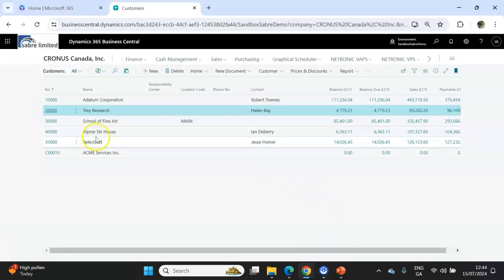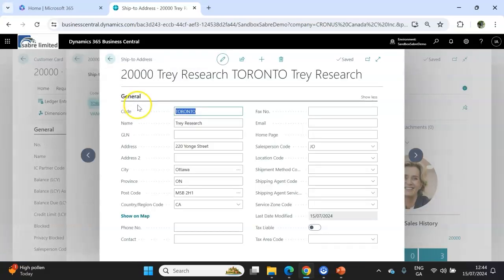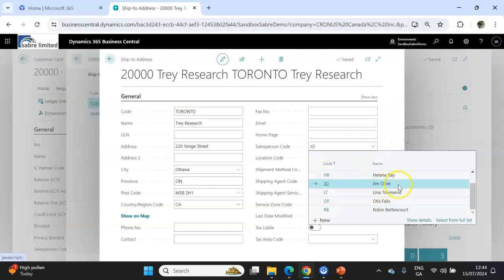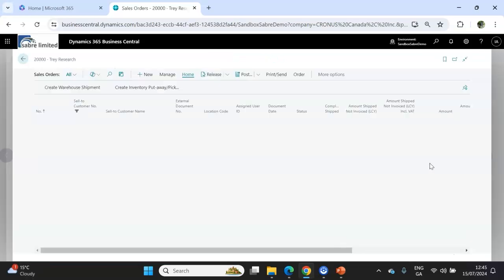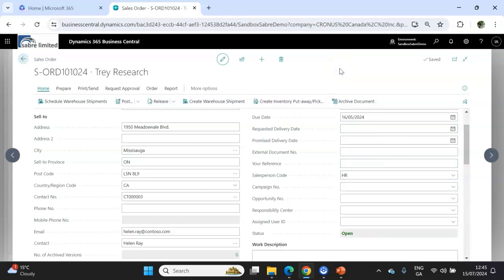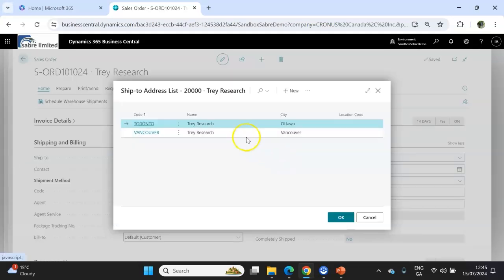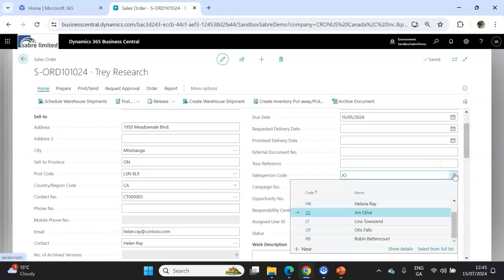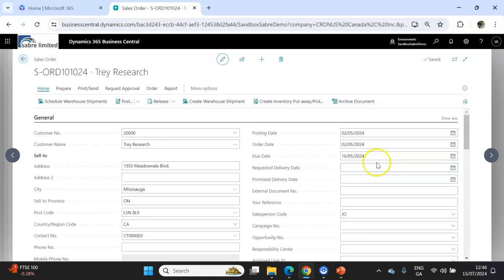How to Assign Salesperson to Customer Ship To Addresses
In this tutorial, Irene Agho, Business Central Consultant at Sabre Limited, explains how to easily assign a salesperson code to a customer's ship-to address in Microsoft Business Central. She shows the step-by-step process - from accessing the customer card, modifying ship-to addresses, and setting the salesperson code, to applying these changes on sales orders.

If you're looking to streamline sales orders and ensure consistent salesperson assignments, this video will guide you through the process.

0:00 Introduction
0:21 How to Assign Salesperson to Customer Ship To Addresses
2:33 Outro